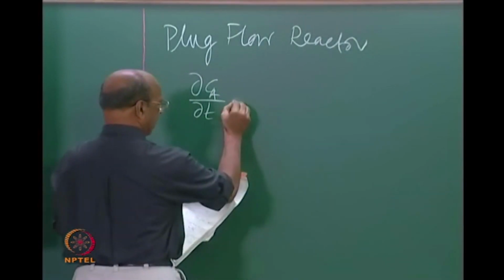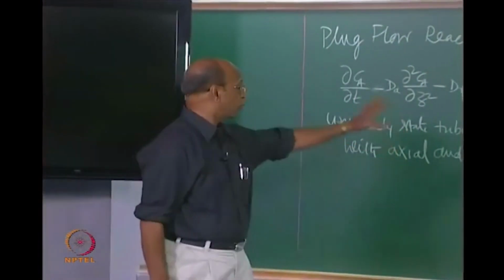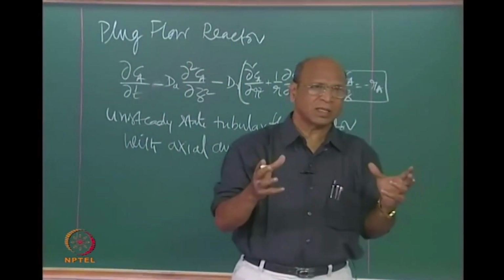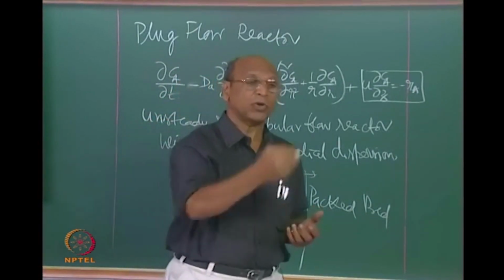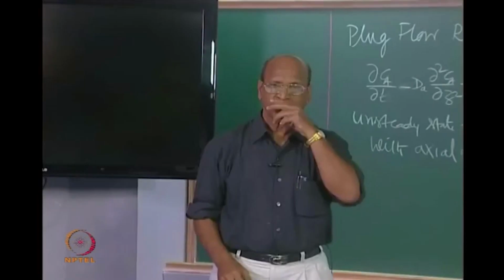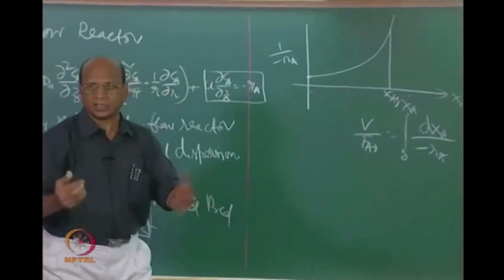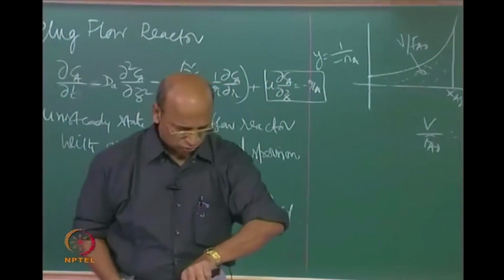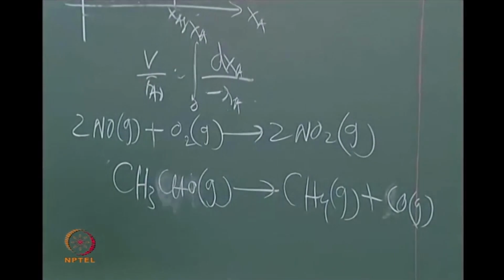Design of Plug Flow Reactors Part II